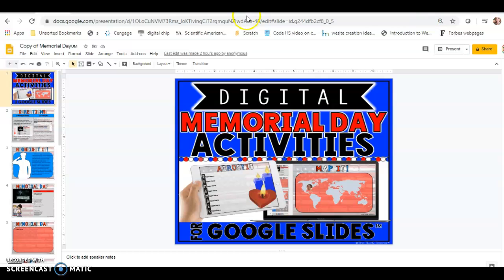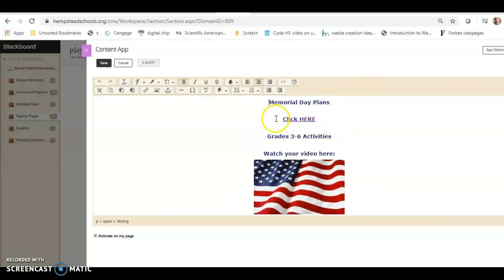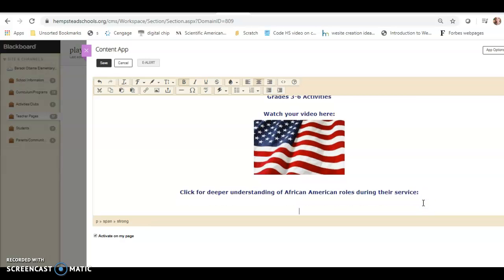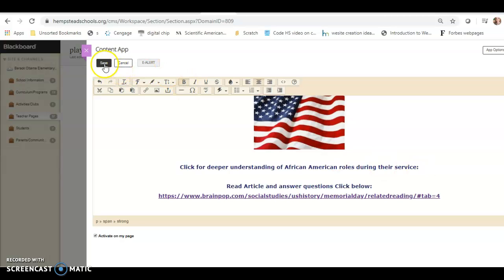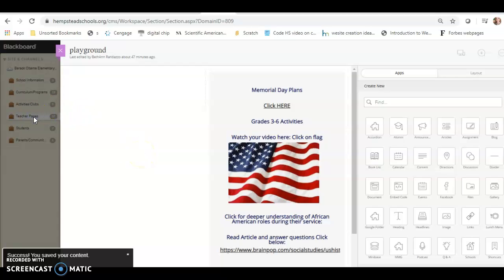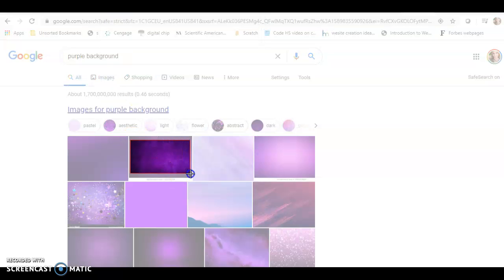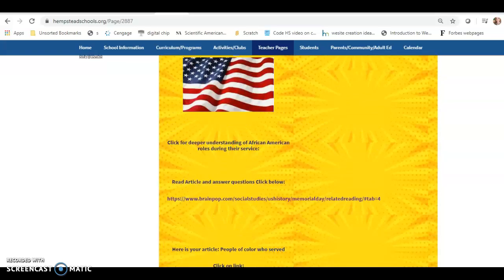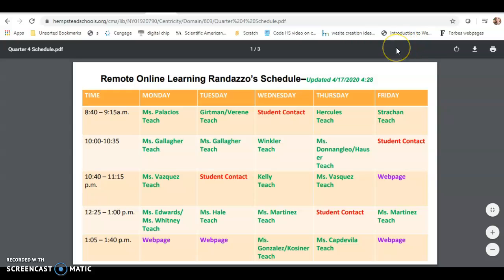Teacher Page's Linking images and text part 2